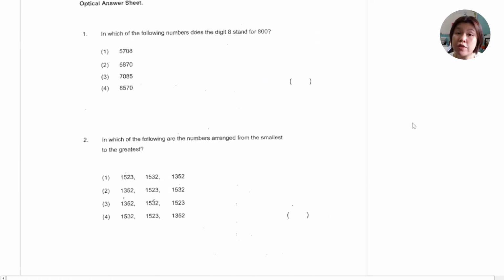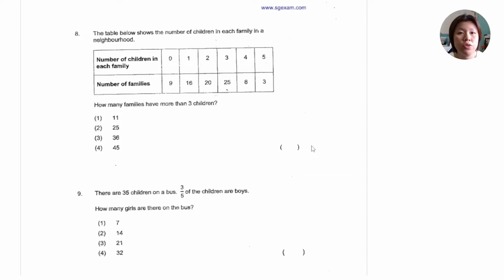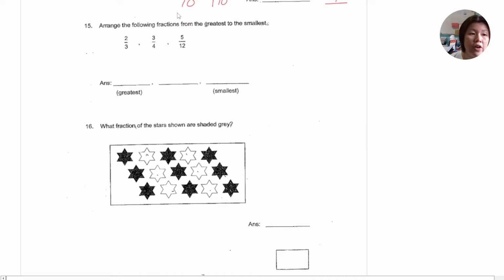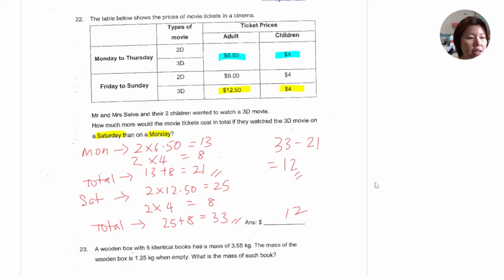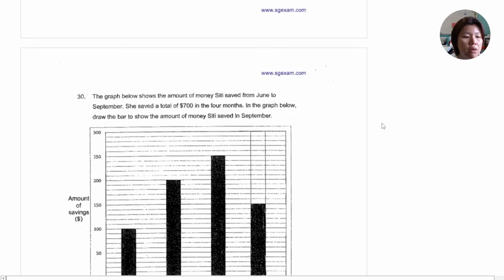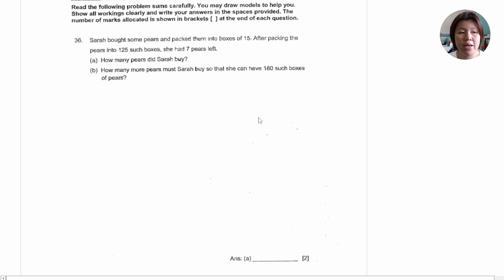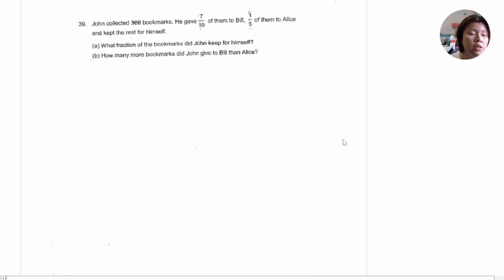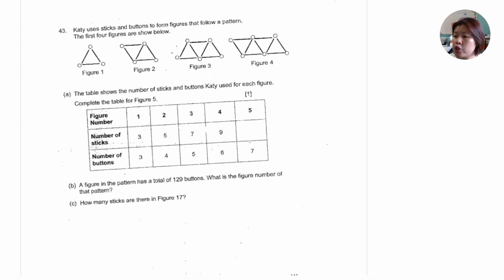P4 2021 Henry Park SA2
In this video, Teacher Ashley demonstrates the step by step solutions for P4 2021 Henry Park SA2 Paper.

We have added Top Schools Exam Paper Video Tutorials in there so students can view and do their own guided revision in their free time.

2) Browse the courses and click 'enroll'
3) Print out the relevant exam papers/worksheets
4) Attempt the questions
5) Watch the step by step video solutions